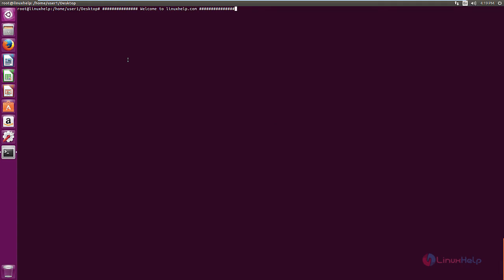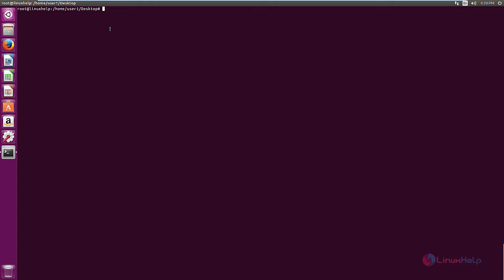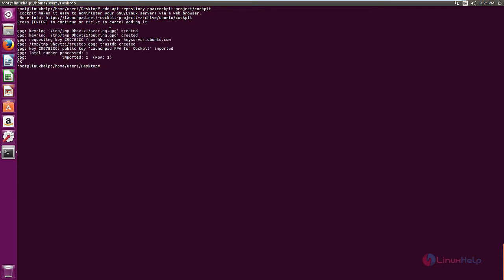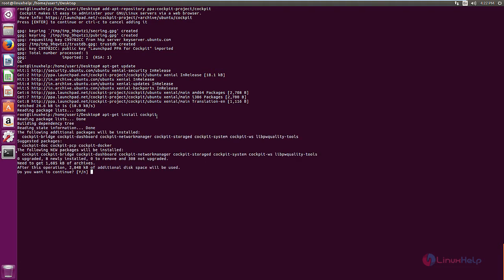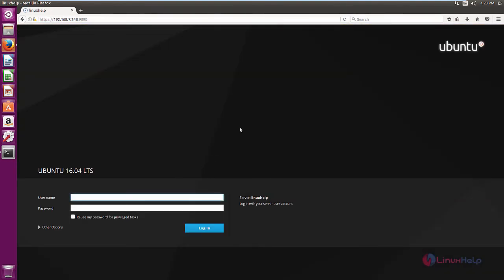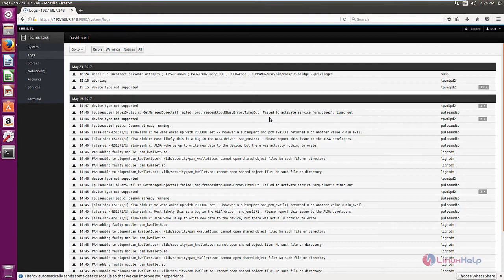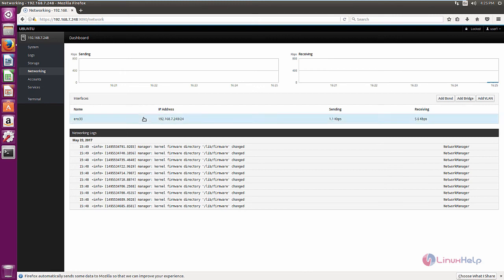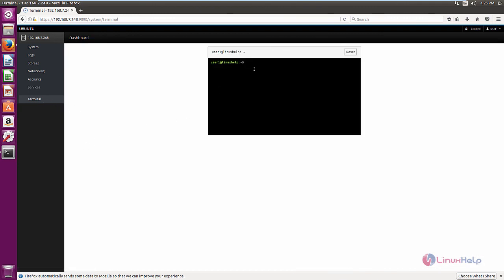How to install Cockpit on Ubuntu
This video covers the installation of Cockpit Management tool on Ubuntu. Cockpit is an open source and lightweight system management tool used for managing the remote Linux Servers.